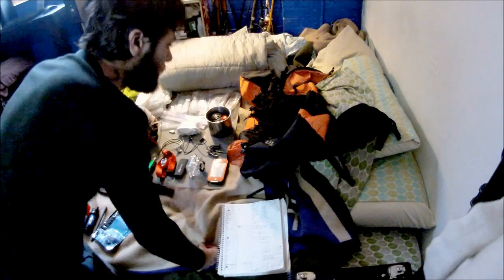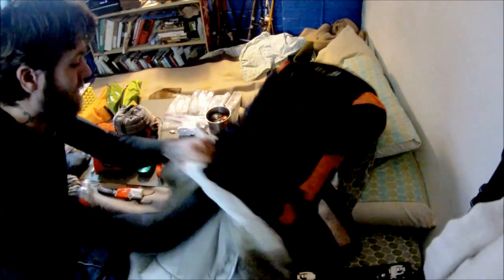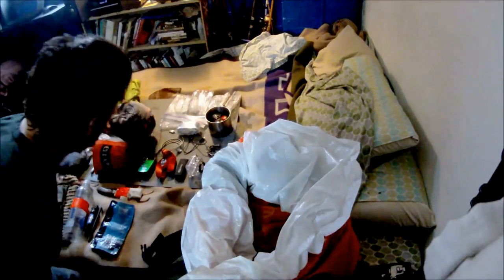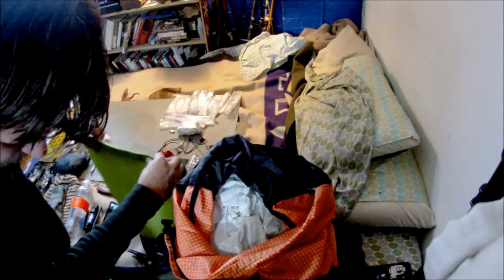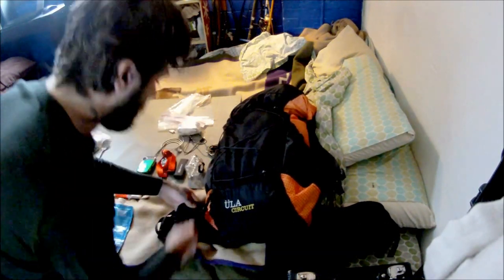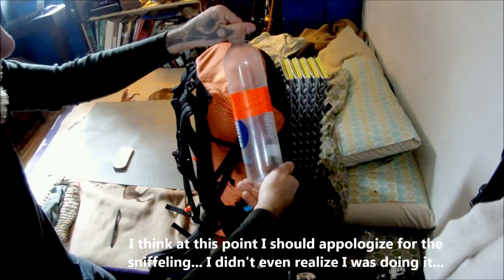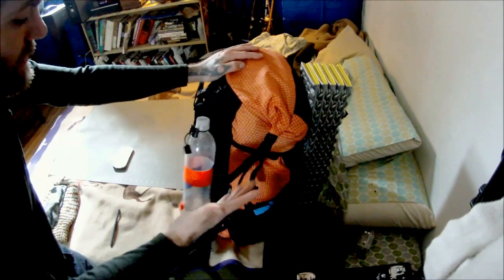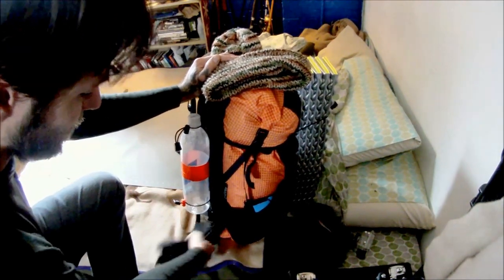3.5 Season Lightweight Backpacking List, Description, and Weight.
In this video I go through the gear I used on my latest trip to Spruce knob, and pretty much every other winter trip this year.  This setup has taken me down into the 20's and my base-weight is still around 15lbs.

The weight:
Total maximum (all items on/in pack):
265.61 oz, or 16.08 lbs
Total usual (not including items I am almost always wearing):
248.91 oz, or 15.56 lbs

The gear list:

ULA Circuit Pack: 2.0 lbs .1 oz
Knitted had (acrylic): 3.6 oz
Military wool glove liners: 1.8 oz
Plastic, long handled REI spoon: .3 oz
Compass/thermometer: .6 oz
Carbiner for food bag: .2 oz
Nite Ize figure 9 (medium) .4 oz (x2)
Fuji XP-20 Camera: 5.8 oz
iPhone charging cable: .7 oz
video camera charging cable: .6 oz
Black Diamond Cosmo Headlamp: 3.3 oz
Pocket Juice charge pack: 4.0 oz
iPhone 4 in "lifeproof" case: 5.9 oz
Kelty Noah's Tarp 12 (with cordage/figure 9s): 2.0 lbs 20 oz
ENO Doublenest Hammock (with suspension): 1.0 lbs 5.5 oz
Thermorest Z-Lite Sol sleeping pad: 10.8 oz
Sawyer Mini filter: 1.7 oz
Trash Compactor Bag: .7 oz
Smart Water 1 ltr bottles 1.5/1.3 oz
Full tang fixed blade knife: 7.2 oz
Space Blanket: 1.9 oz
Tent Stakes (with cordage/ziplock): 5.7 oz
Fire/Batteries bag: 3.3 oz
REI dry-sack 10Ltr: 2.3 oz
Paracord (foodbag): 3.5 oz
Sea To Summit Cordura bag 15 Ltr: 1.0 oz
Meds (in ziplock): .3 oz
TP (in ziplock): .6 oz
Wet Wipes (in ziplock): 1.6 oz
Toothbrush/toothpaste (in ziplock): 1.4 oz
Spare ziplock: .1 oz
Home made alcohol stove: .8 oz
Windscreen/foil/lid for cup: .4 oz
Five Hour Energy bottle (for alcohol): .3 oz (x2)
Stainless Steel cup: 3.2 oz
Marmot Ion Wind Jacket: 4.9 oz
Car Keys: 3.9 oz
Waterproof case for video camera: 3.7 oz
AEE SD 18 Action Camera: 3.9 oz
Camera Tripod: 2.1 oz
Kahtoola Microspikes: 5.9 oz (x2)
Long Underwear: 6.9 oz
Boxers: 2.3 oz
Mid Weight Marino Wool socks: 3.5 oz
Smart Wool Marino hiker light socks: 1.5 oz (x2)
Top Quilt: 2.0 lbs .7 oz